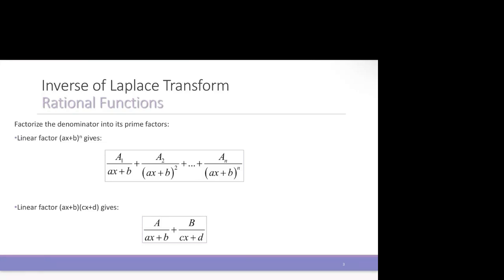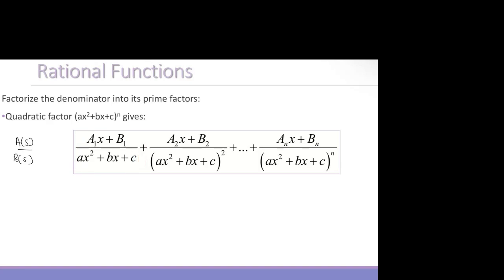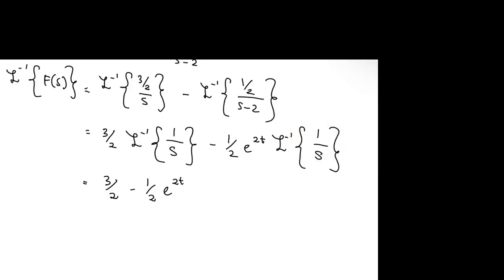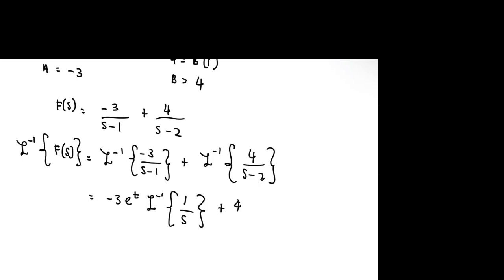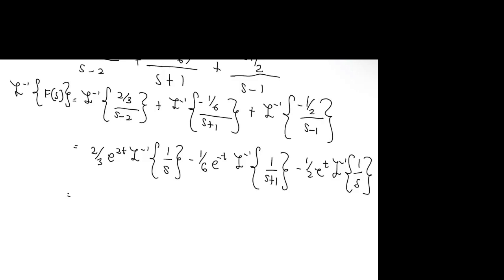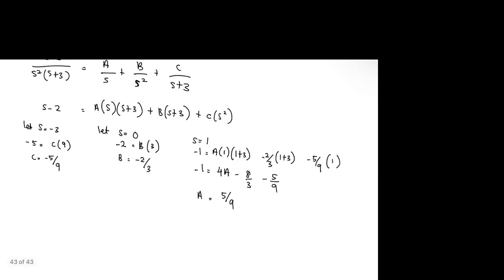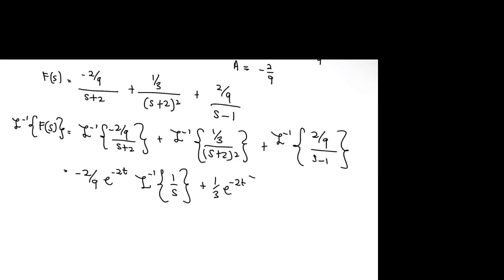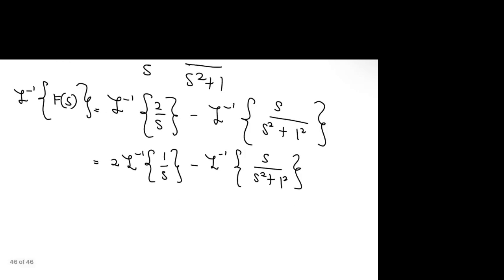Inverse of Laplace Transform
Property no 3- Rational Fraction